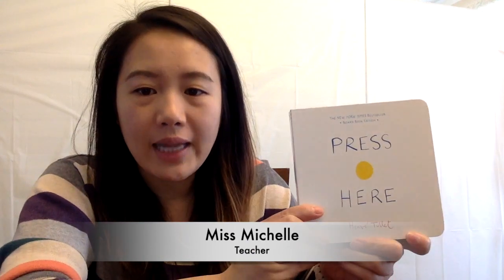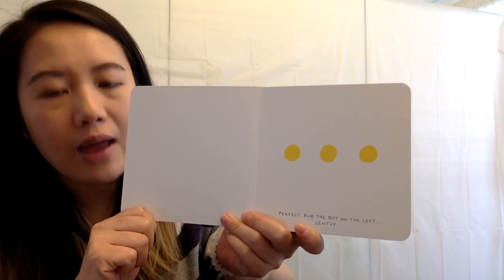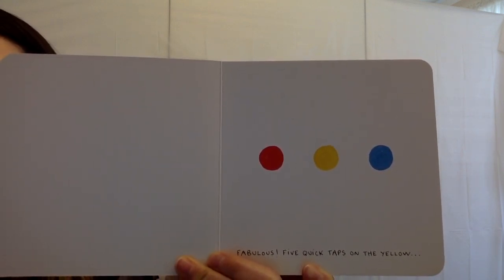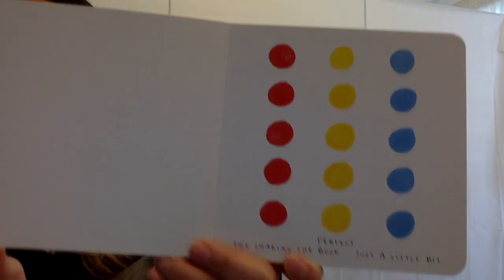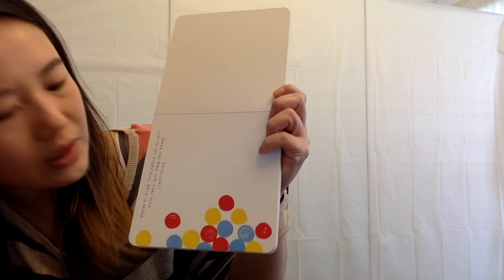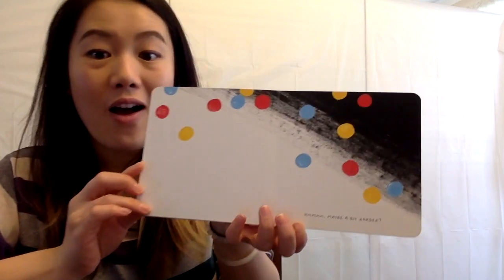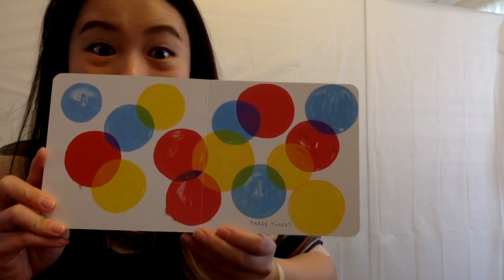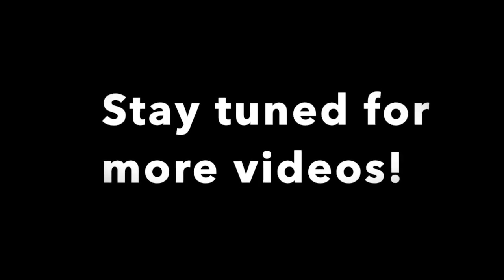Press Here Read Aloud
Instructional Story Time